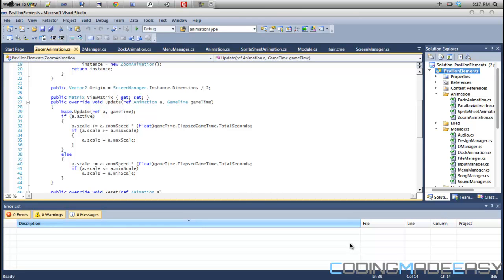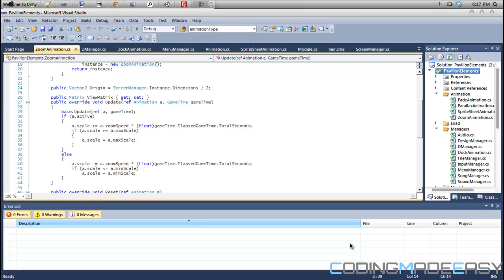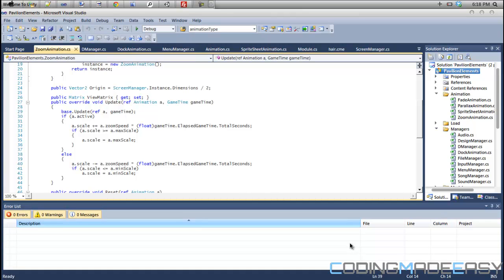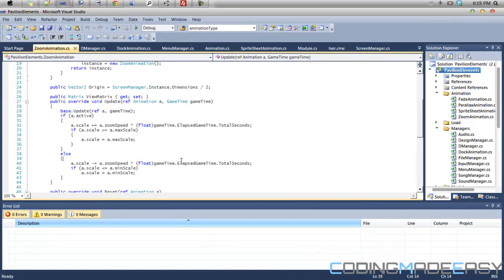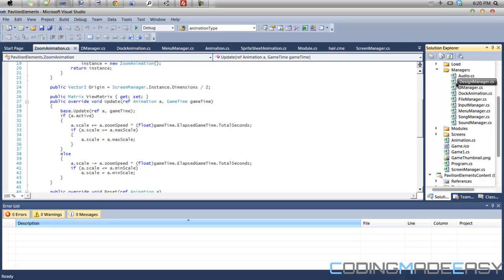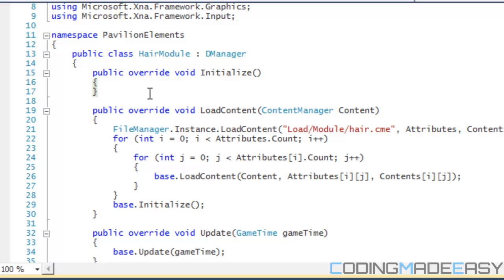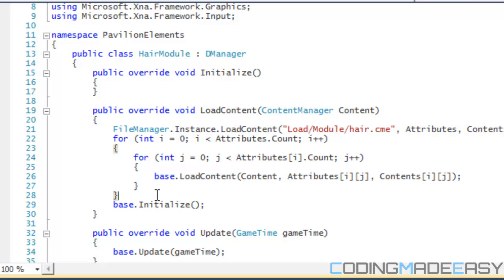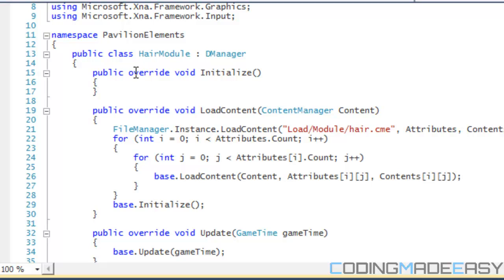Informative Session - Constructors vs Initialize Methods-Functions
I often get asked why do i use initialize methods-functions over constructors. Well in the video I state why it would be better to use initialize methods over constructors and when it would it better to use constructors over initialize methods-functions